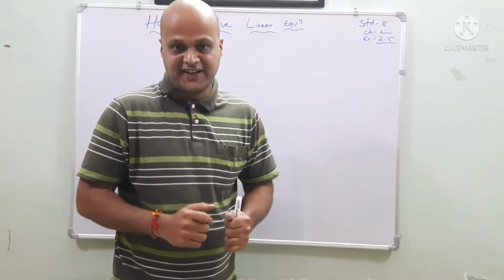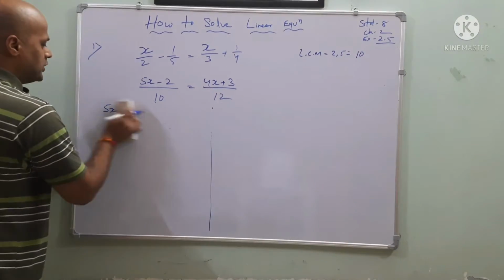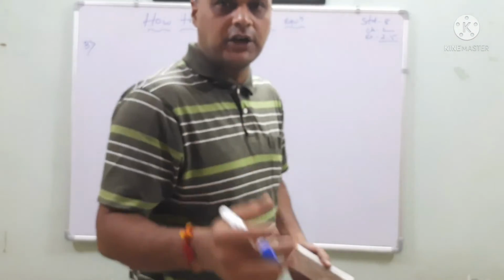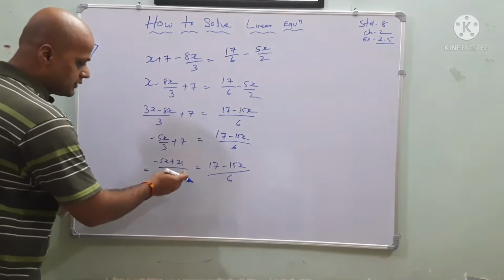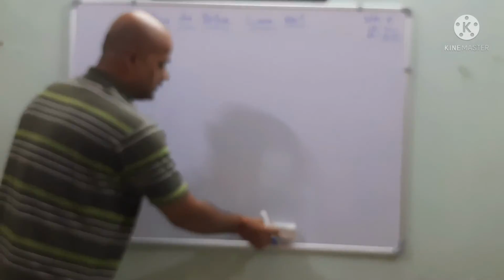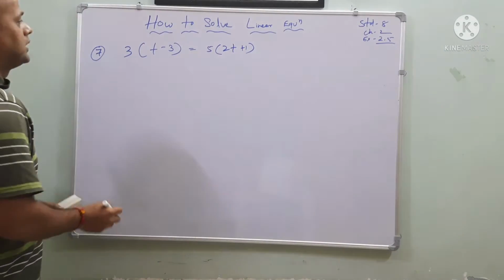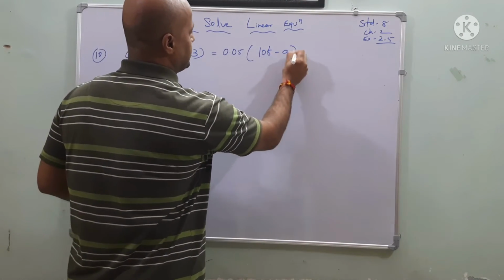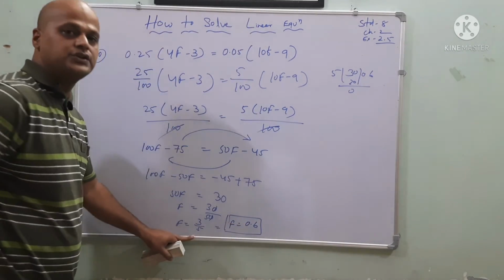SOLVE LINEAR EQUATION (STD-8) EX-2.5 (PUROHIT)